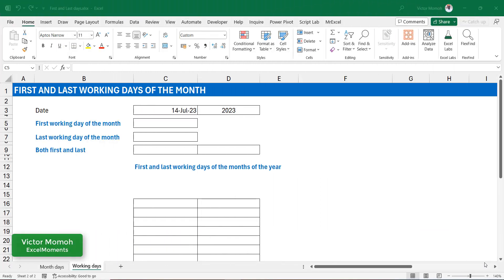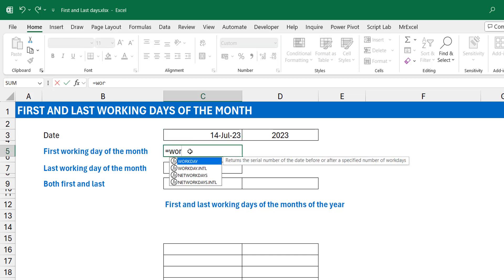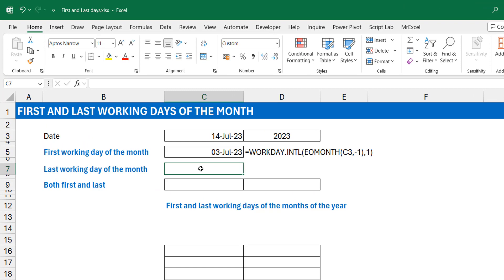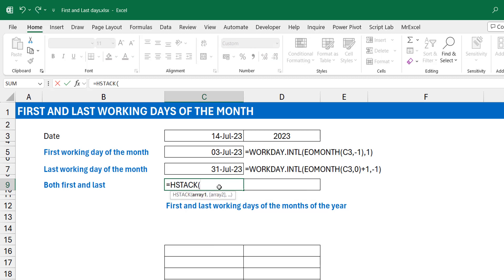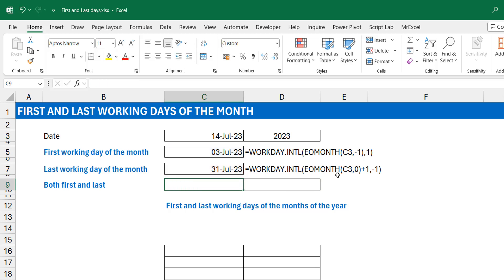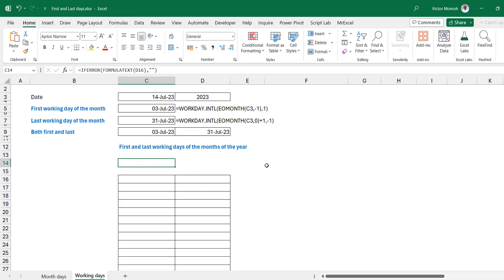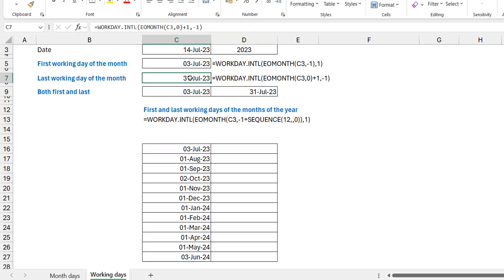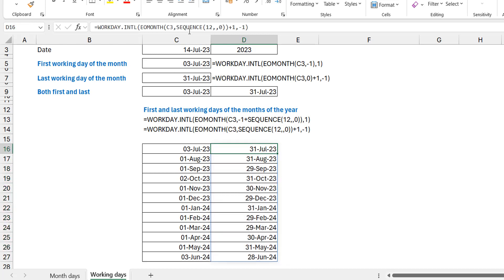First and Last Working Days of the Month Excel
First and Last working days of the month Excel - In this video, i demonstrate a formula approach to getting the first and last days of the month. The spice here is using array literals/contrast, taking advantage of pattern recognition.

00:00 Introduction
00:57 First working day (Month)
02:12 Last working day (Month)
03:34 Both results dynamically
04:16 Using Array Literals
07:28 First working day for a 12-month period
08:17 Last working day for a 12-month period
09:13 Spilling a multicolumn array for first/last working days
11:32 closing thoughts